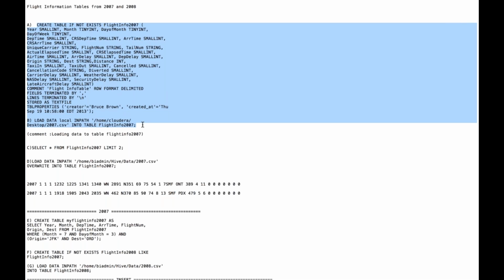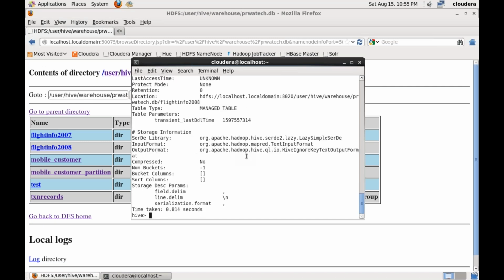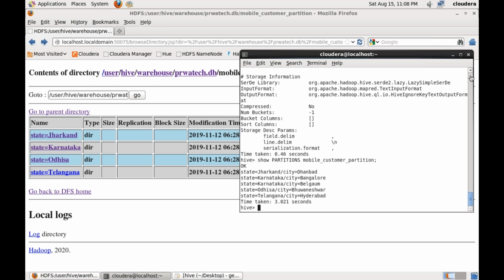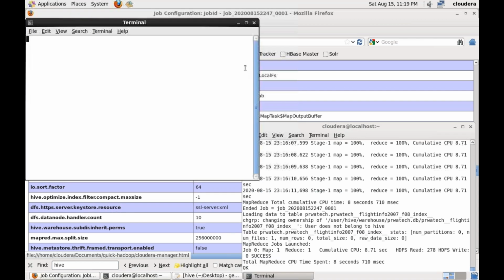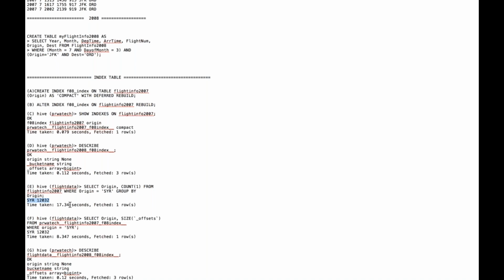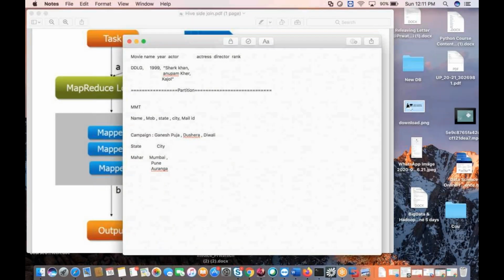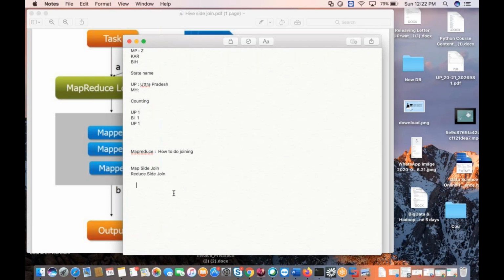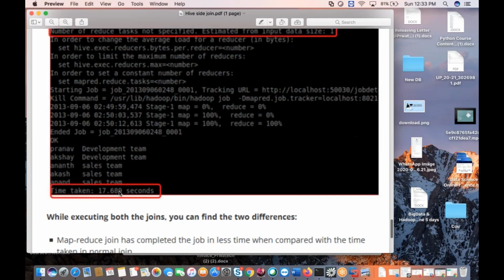BIGDATA Online Session@Prwatech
Day 10, weekend 11 am IST ,Jul